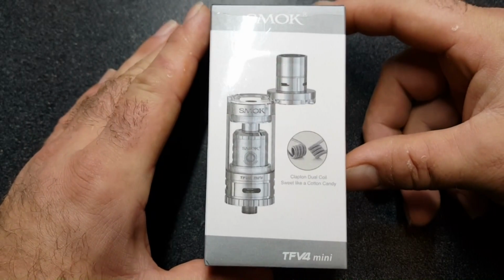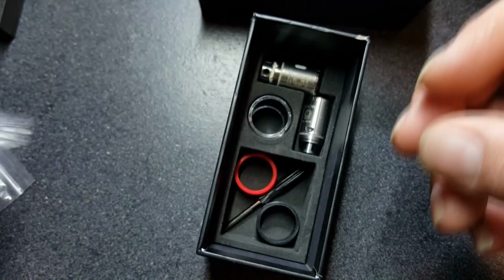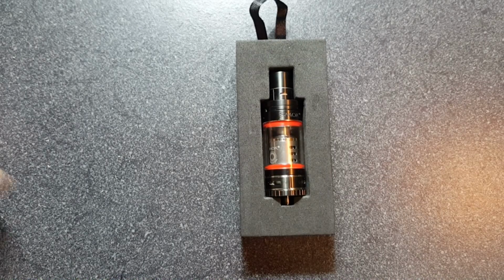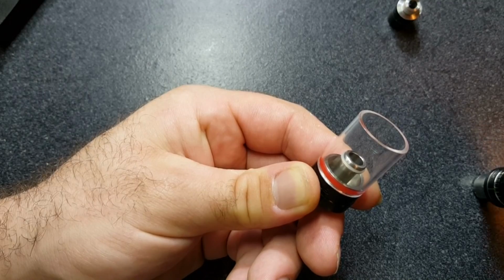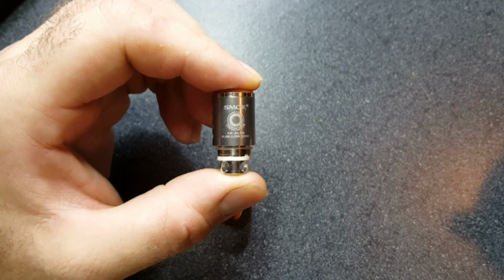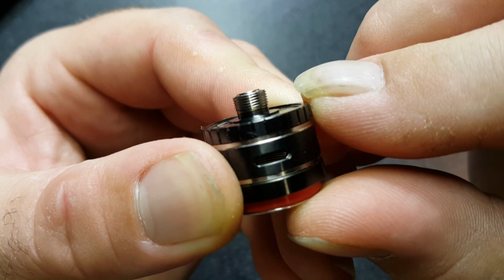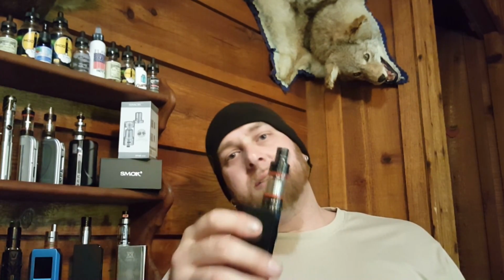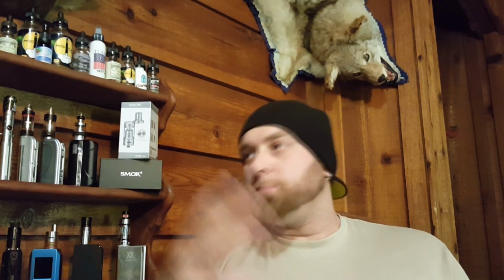Smok TFV4 Mini Black Review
I must say this is my new favorite Sub Ohm Tank from its top fill design to the new Air flow and Clapton Coils.